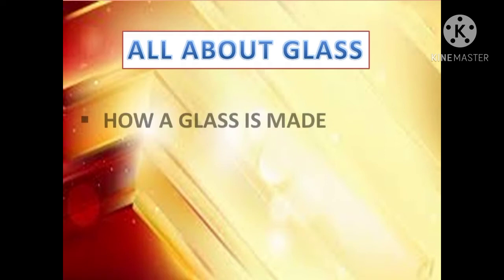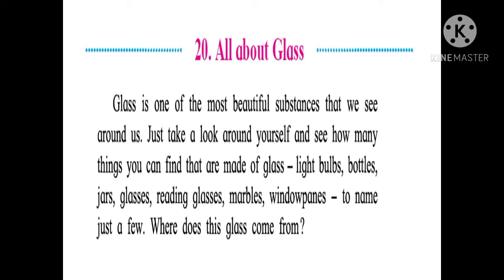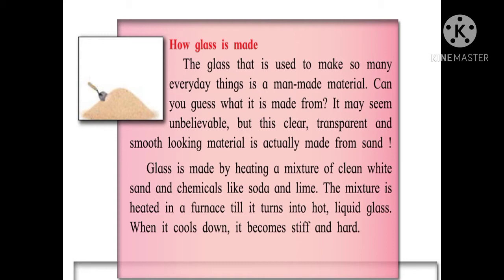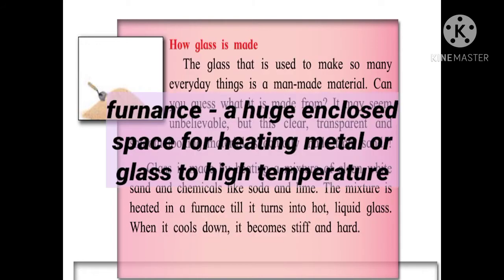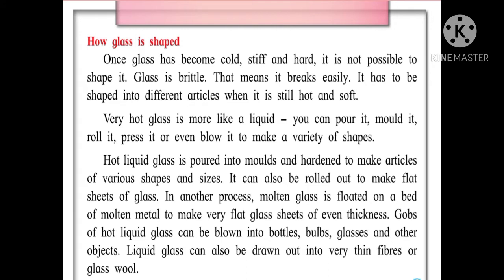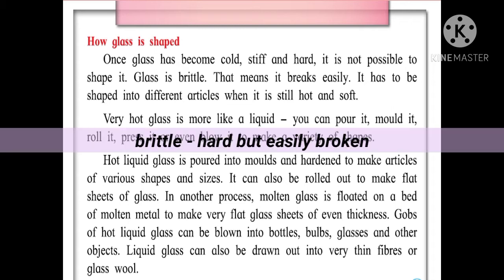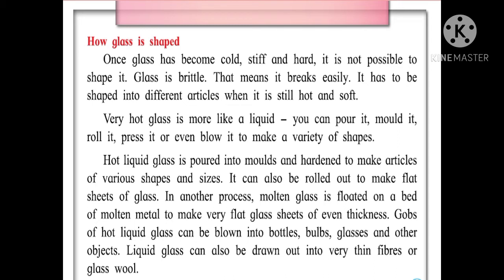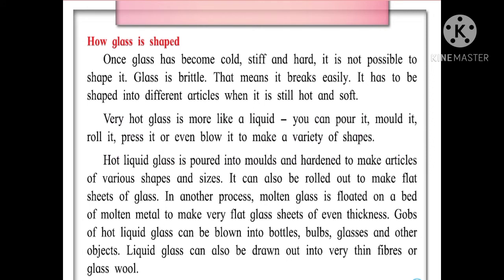November 24, 2020